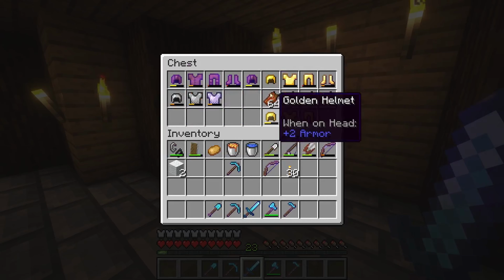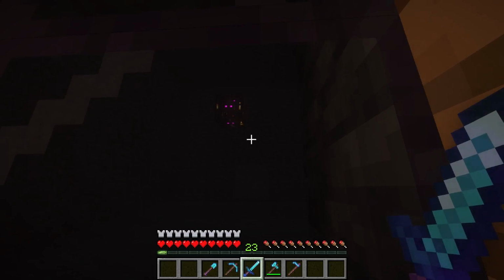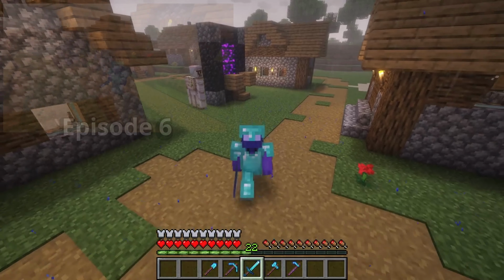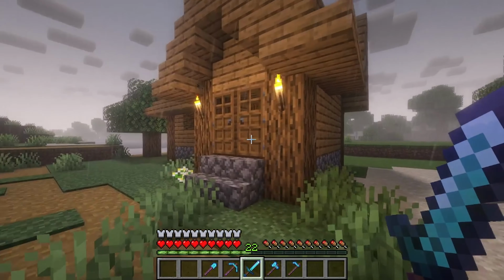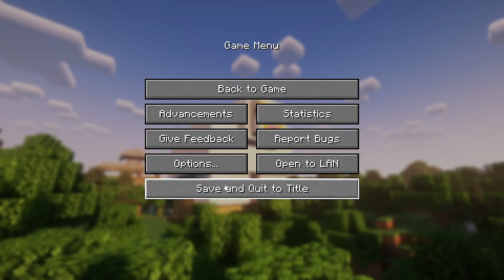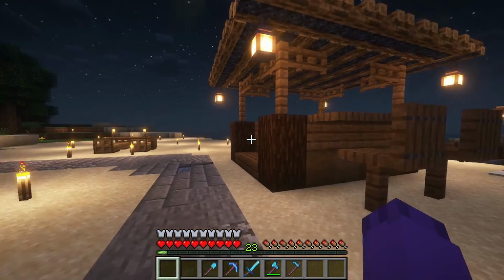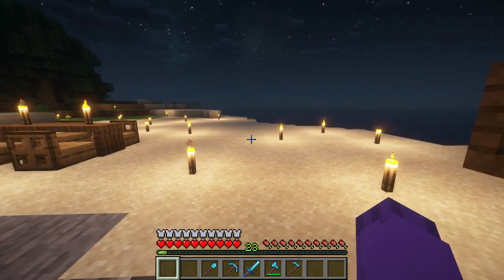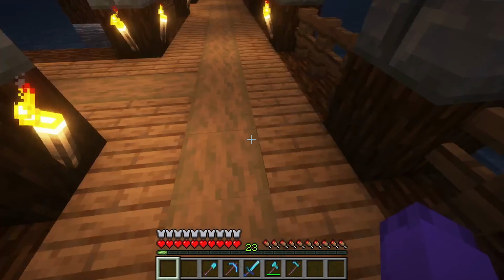My 2025 Minecraft Recap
Been a bit since the last Minecraft video, this isnt the next episode or anything don't worry. I just felt like I should give you all at least one last video before New Years!

Streetlights Piano Cover by aidansmusicstuff28